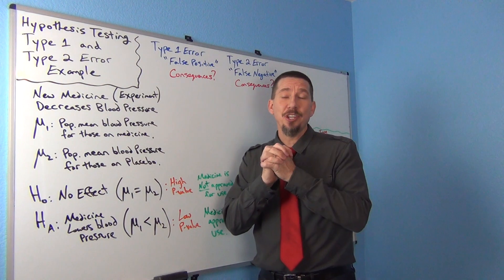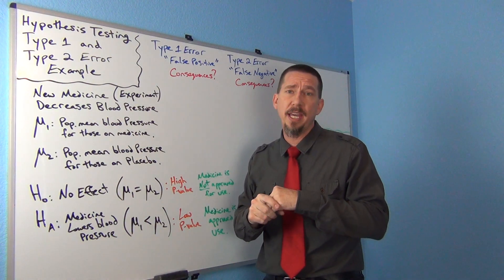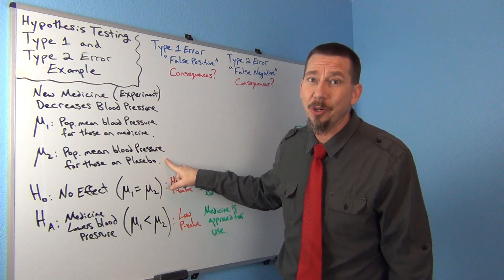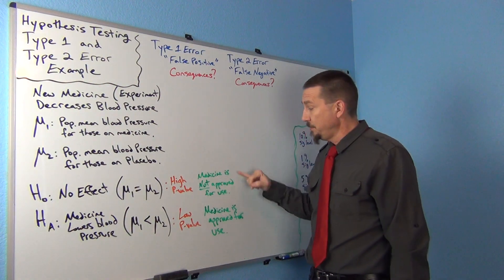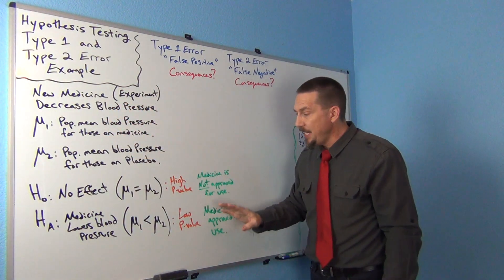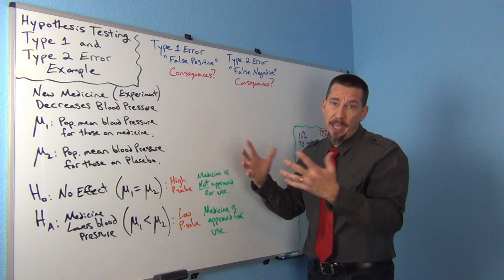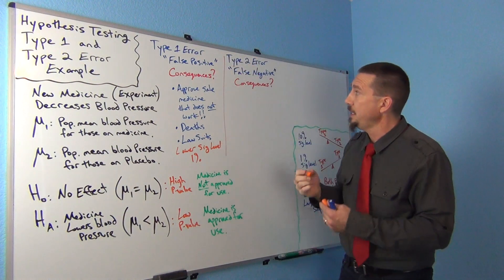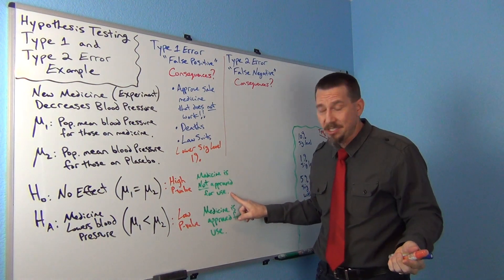Type 1 Type 2 Errors Hyp Test Part 3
Part 3 of a 4-part lecture on Type 1 and Type 2 errors in hypothesis testing.  for access to notes and Matt's free OER statistics textbook Introduction to Statistics for Community College Students.